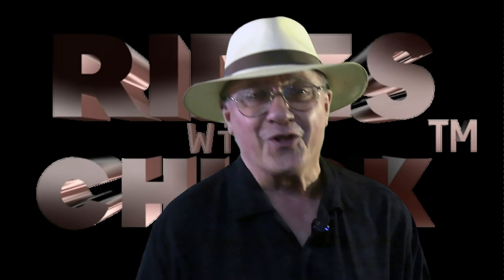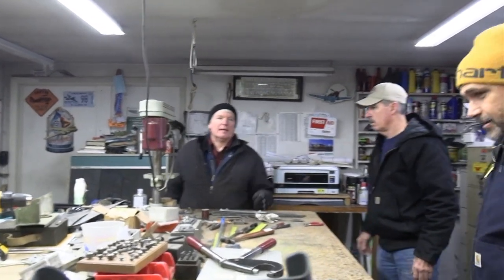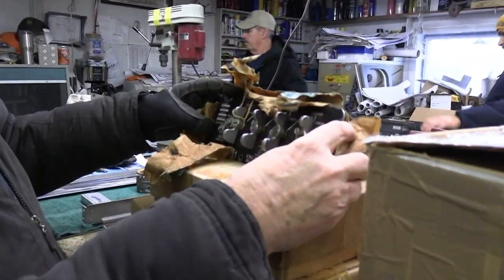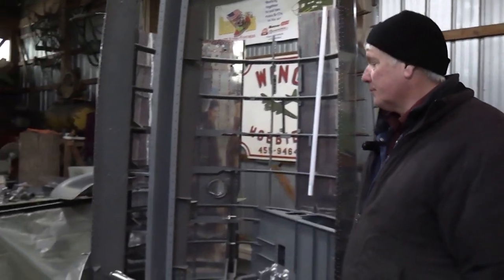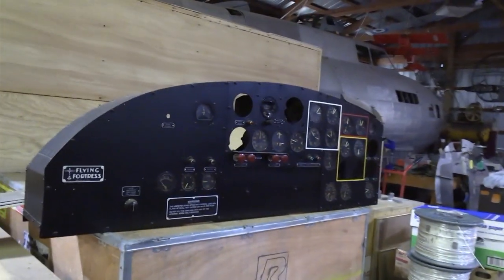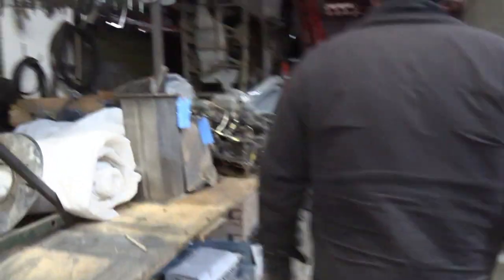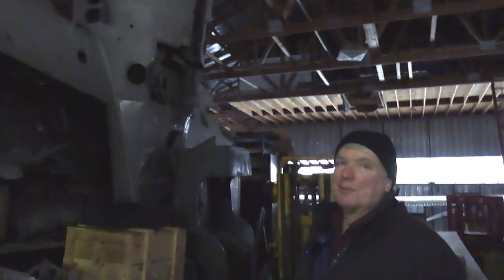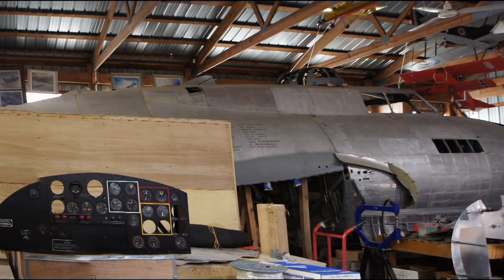Desert Rat 2021 B17e Update. Cutting it real close but it's all good.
I finally was able to visit Mike Kellner's B17e project. There was snow on the ground when I arrived. It was cold but it was worth it.

B-17 Flying Fortress
B-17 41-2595 / The Desert Rat
Deutsch
B-17 Bomber Flying Fortress – The Queen Of The Skies 41-2595 / The Desert Rat
Production-block:
Boeing B-17E: 41-2393 to 41-2669

Manufacturer:
Boeing

Bomb Group:
383rd Bomb Group
Werbung/Advertisement
History of
Delivered MacDill 28/2/42; 97BG Sarasota 29/3/42; Ogden 7/7/42; 383BG Ainsworth 19/3/43; Wright-Patterson Fd 17/8/43, modified in 1944 to XC-108A experimental cargo a/c, bomb doors were sealed shut, armament removed, solid hinged nose piece and a large cargo door cut into rear fuselage; this took 19,000 man hours and program halted for others. It was based in India and used for flying material over the Hump and Returned to the USA in 10/44 ending up in pieces on the dump at Dow Fd in Maine. It was virtually complete and eventually sold for scrap to Mike Kellner 1985 at Galt, Ill, for restoration, now complete at Lake Bluff, Marengo, Ill., Destined to fly again. THE DESERT RAT.

Source: Dave Osborne, B-17 Fortress Master Log*
Last updated: 3. May 2017